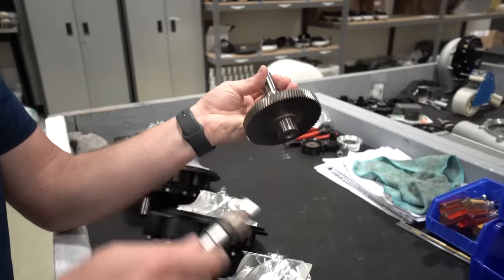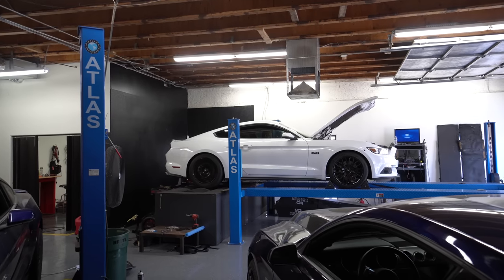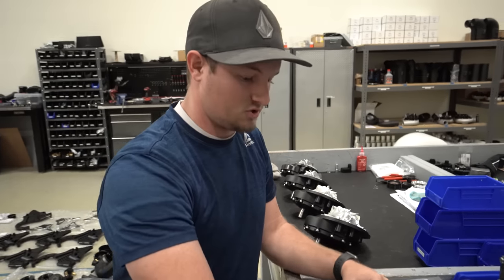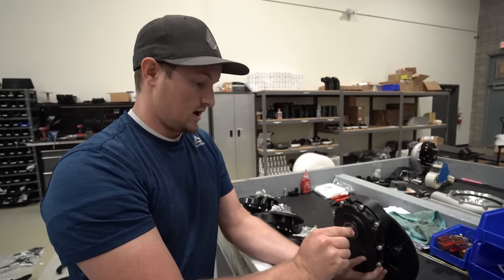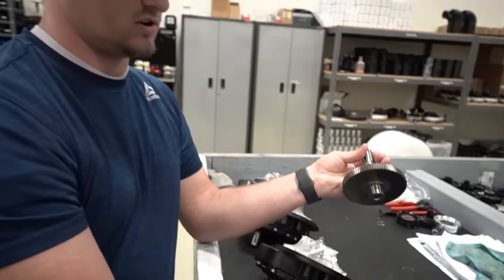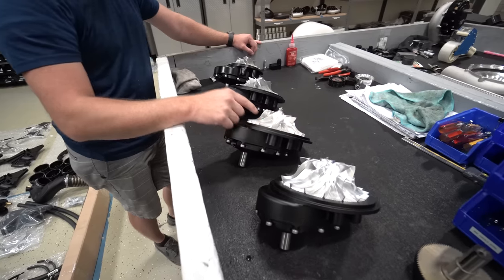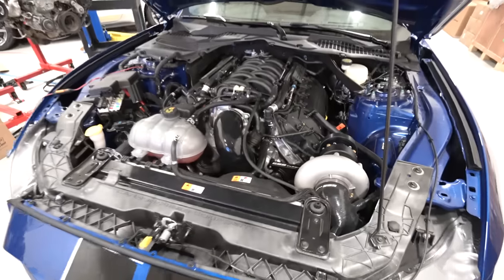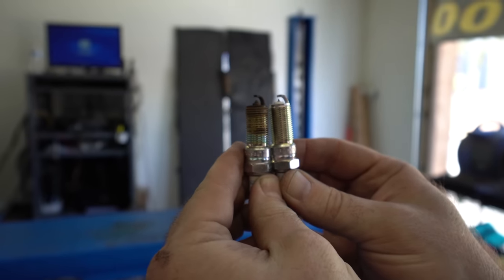Building a Mustang GT: Supercharger Install (NOT a Turbo..)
Installing a newly designed centrifugal supercharger on a Mustang GT. 120mm Pulley (7 psi) G2 Supercharger Kit from ESS